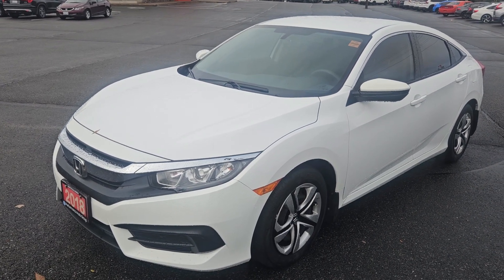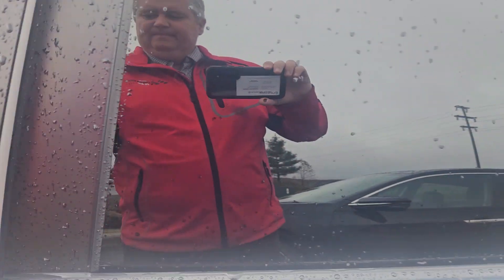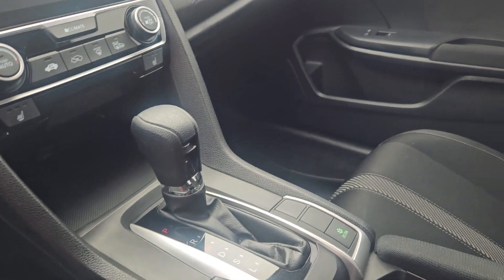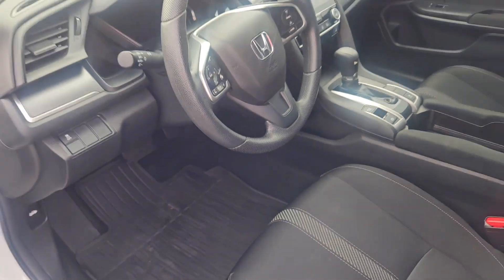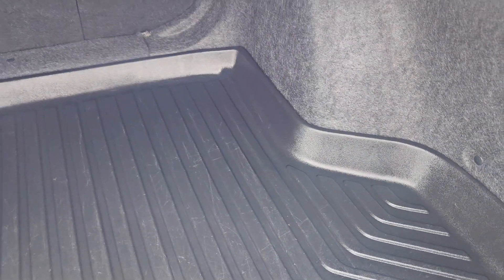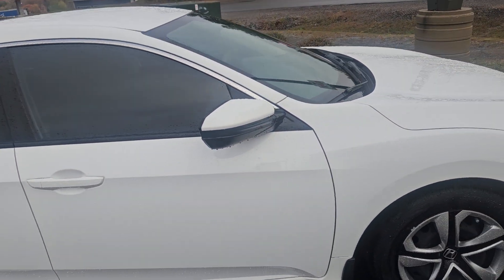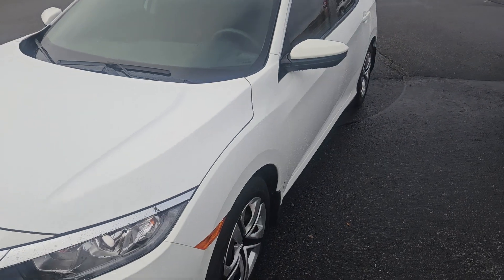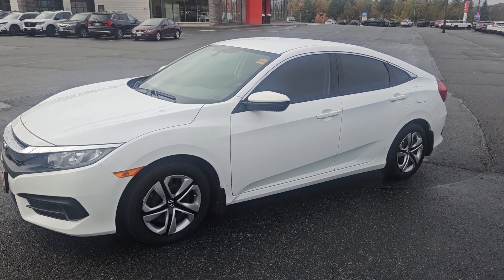October 10, 2023